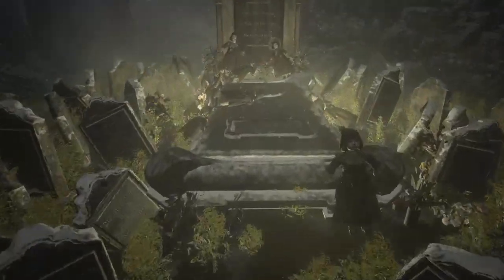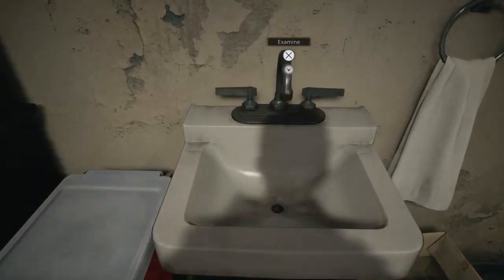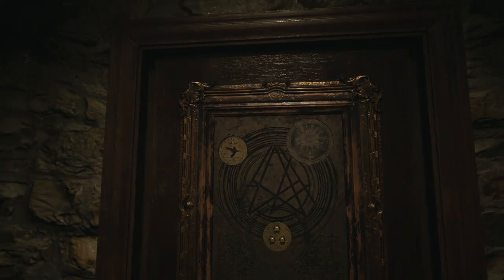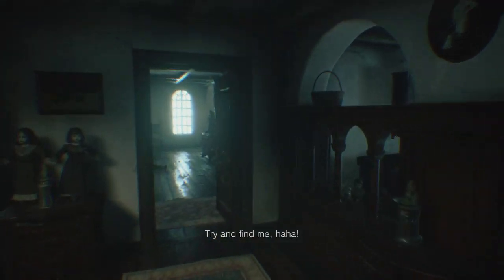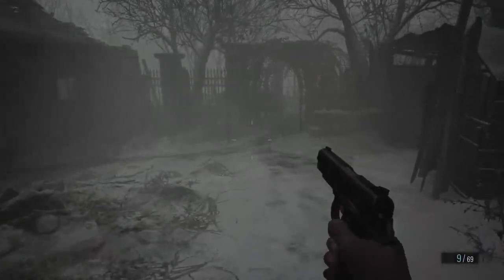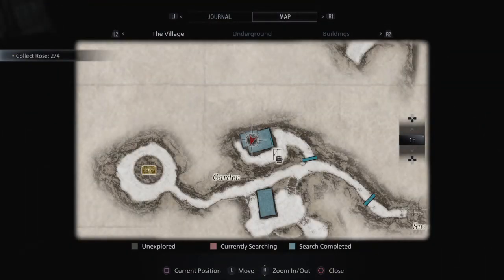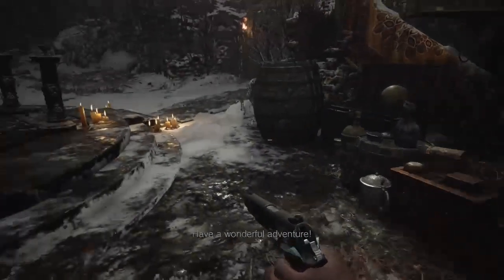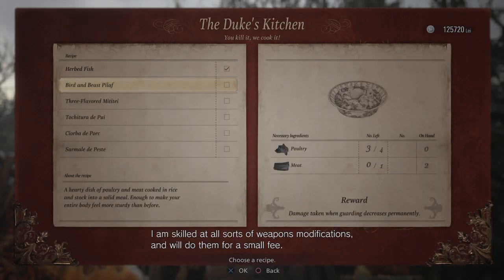RE8 06: House of Beneviento 99% loot (see desc)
This is the House of Beneviento walkthrough. See description for detailed timestamps. The 1% loot is a loot box I missed in the garden shed across from the building where you get the W870 TAC. I missed it because i shot it with the shotgun, and therefore didn't see it, lol. Standard difficulty.

Goat of Warding (suspension bridge) 1:05
Goat of Warding (porch) 4:30
W870 TAC Shotgun 28:30
Sun and Moon Ball (for the labyrinth) 29:50
Photo of Strange Bird 38:08
Labyrinth 32:25
"Missing Residents"/Luthier's Key/Maestro's Collection Key 34:35
Donna B's Treasure's missing piece 38:21
Strange Bird Location 39:10
Donna B's Treasure 43:22

Check my stream schedule and come help me play!